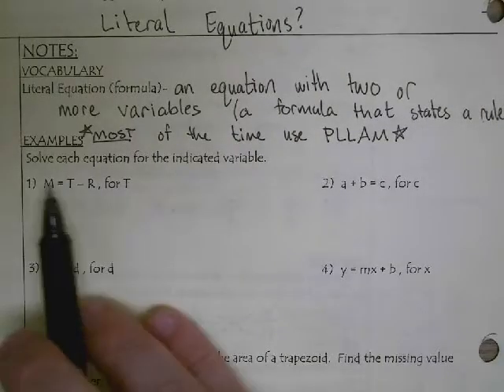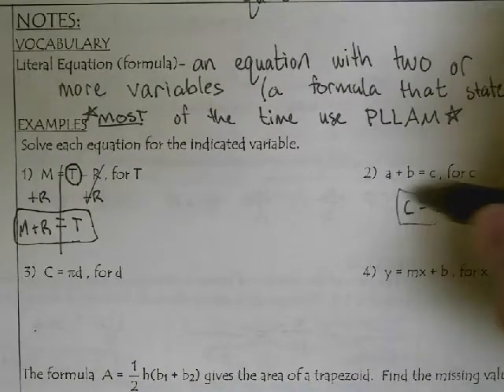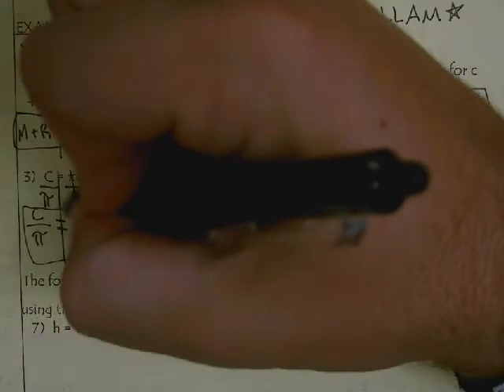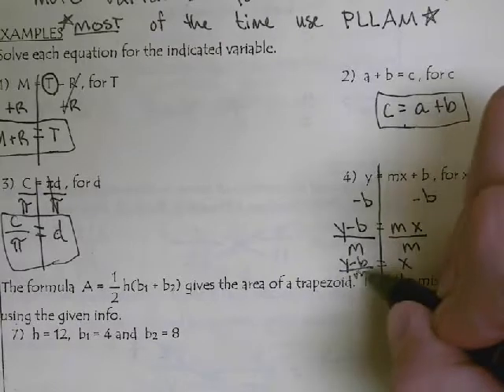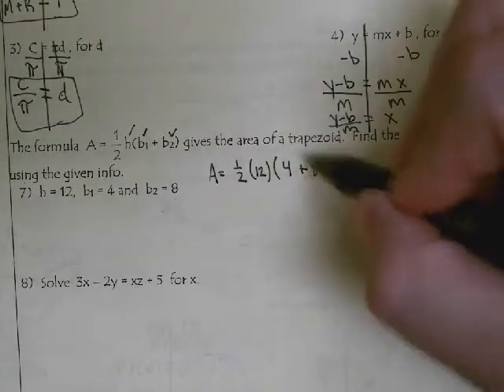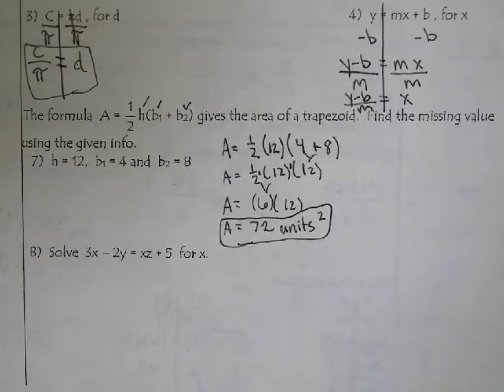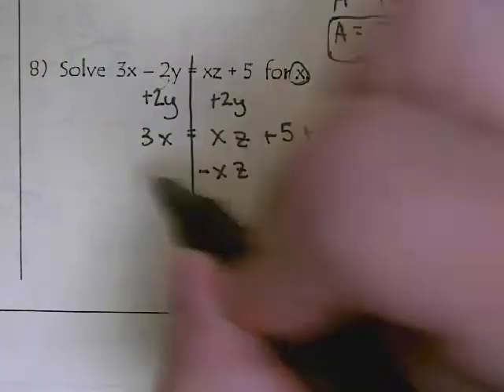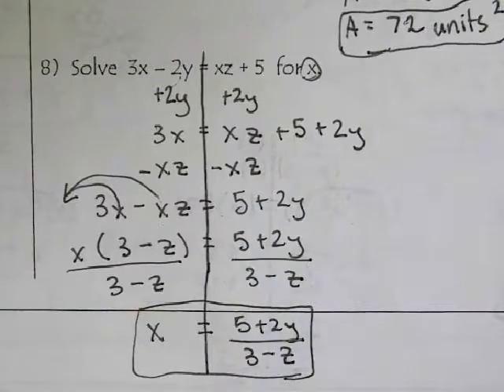2 8 Literal Equations and Dimensional Analysis